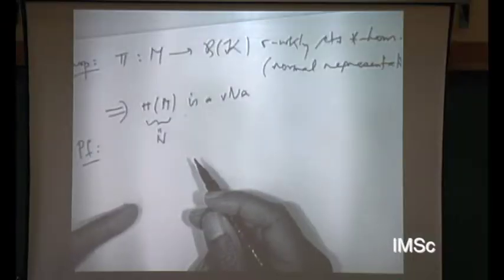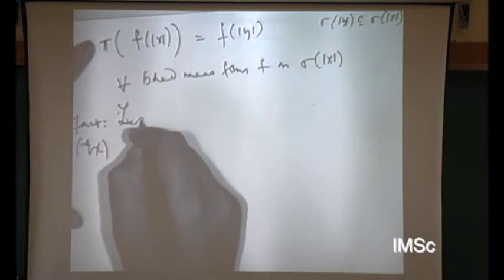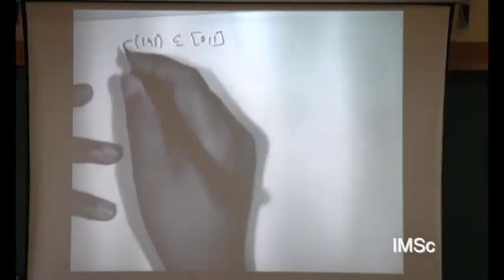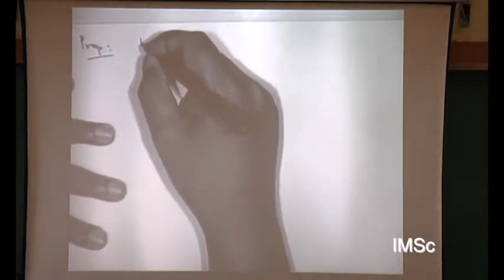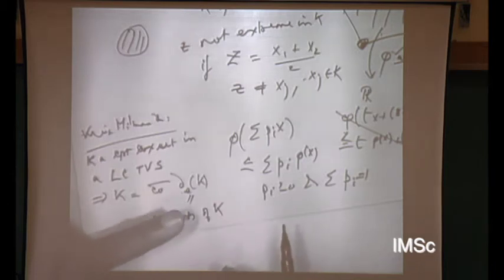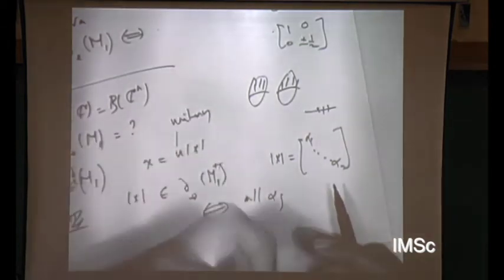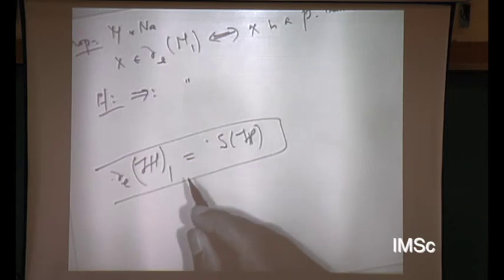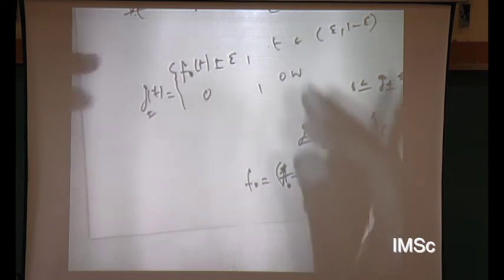018 Course on von Neumann algebras by Sunder